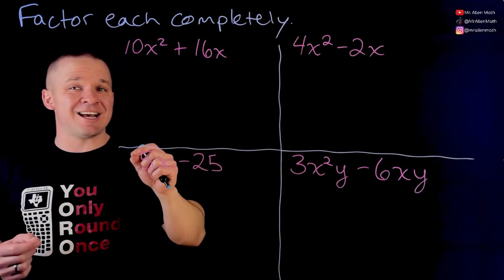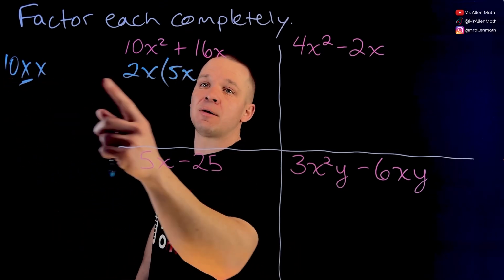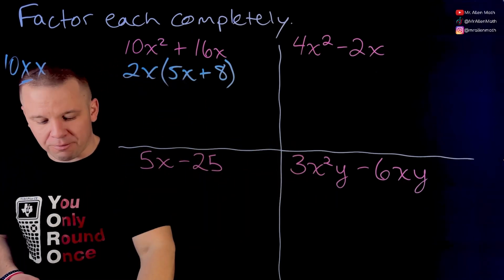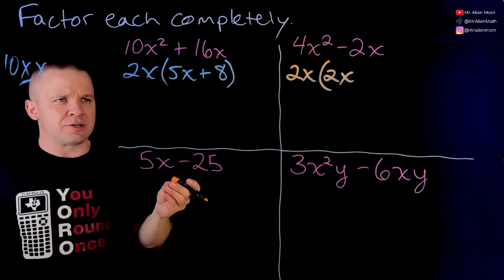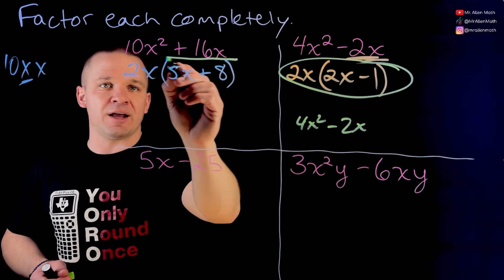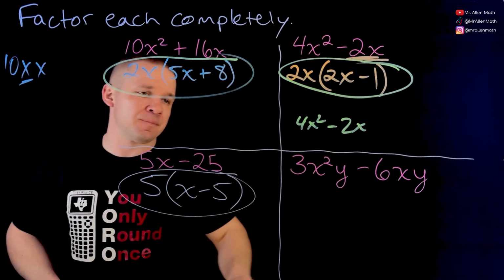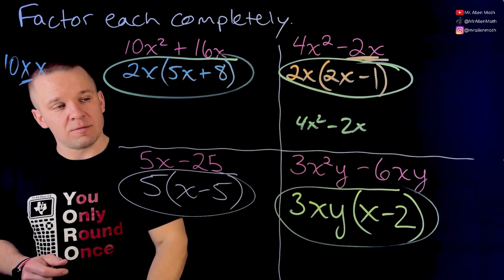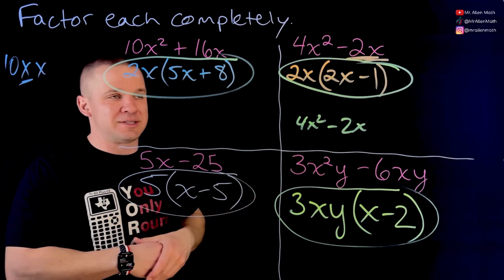How to Factor the Greatest Common Factor (GCF) | Easy Algebra Tutorial for Beginners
Learn how to factor out the Greatest Common Factor (GCF) in algebra with this easy-to-follow guide! 💡 We'll break it down step by step, helping you identify the GCF and use it to simplify expressions. Perfect for students, teachers, and anyone looking to strengthen their math skills!

📌 What You’ll Learn:
✅ What is the Greatest Common Factor (GCF)?
✅ How to find the GCF of numbers and variables
✅ How to factor out the GCF from expressions
✅ Common mistakes and tips for success

👉 Perfect for: Algebra 1, Algebra 2, SAT prep, and anyone learning factoring!